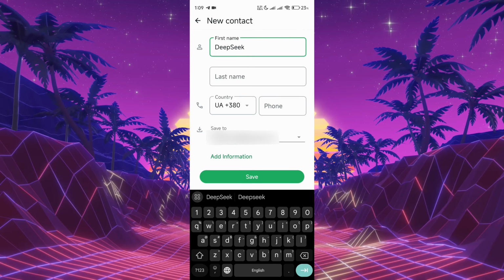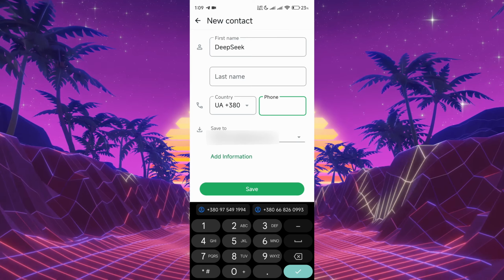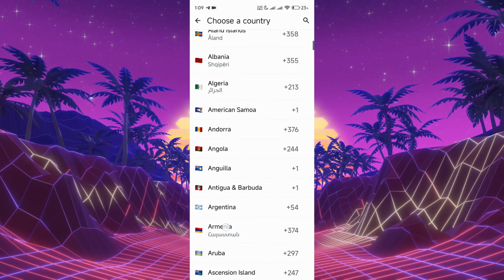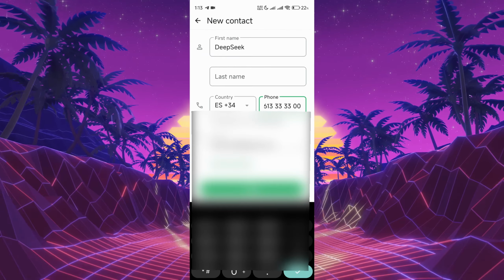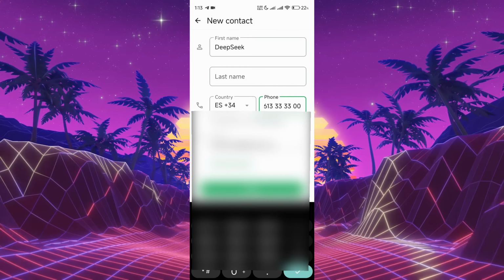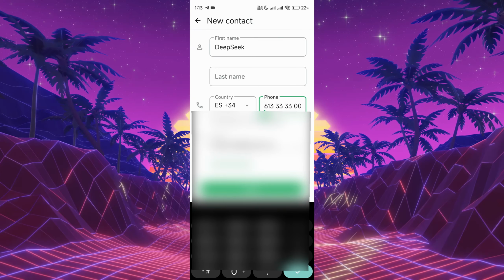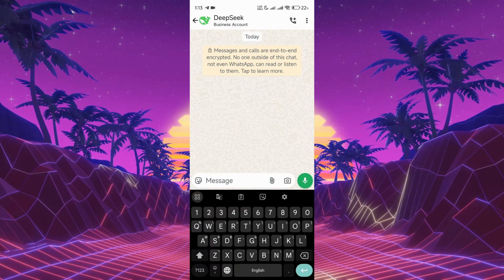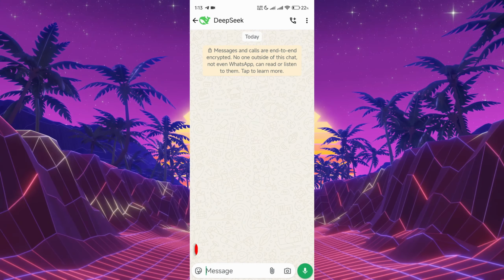How to Use DeepSeek on WhatsApp 2026 – Step by Step Guide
Learn how to use DeepSeek on WhatsApp with this simple step-by-step guide. In this video, I'll show you how to integrate and utilize DeepSeek for better WhatsApp functionality.

Timestamp:
00:00 Intro
00:09 Use DeepSeek on WhatsApp 2026 – Step by Step Guide